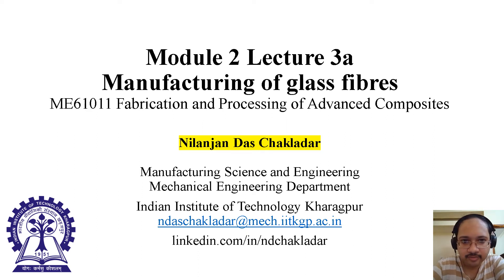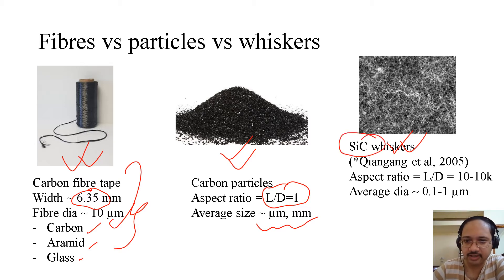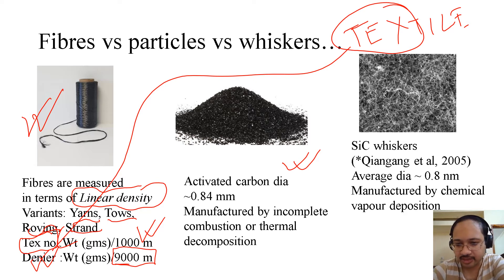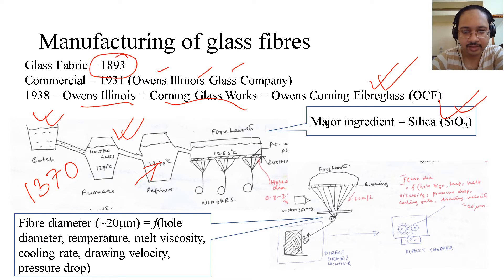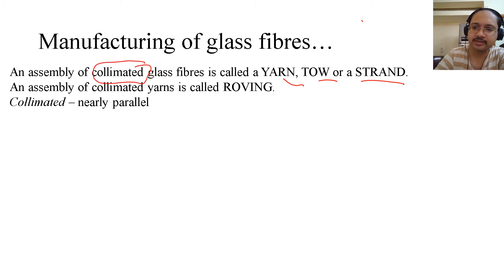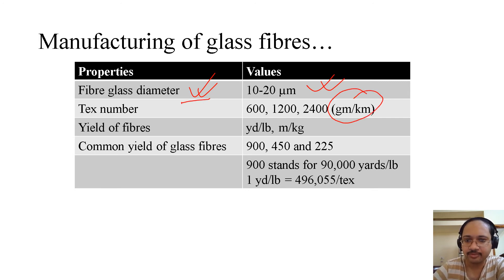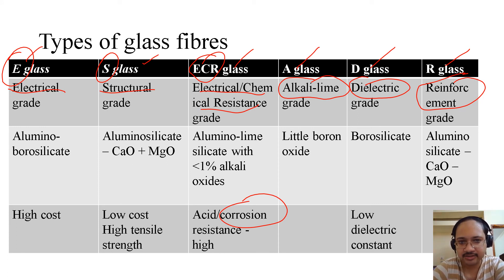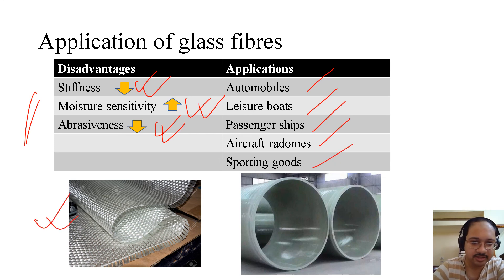ME61011 - Module 2 Lec 3a - Manufacturing of Glass Fibres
Dear Viewers,
This is video lecture of Module 2 Lecture 3a on Manufacturing of Glass fibres for the postgraduate course 'Fabrication and Processing of Advanced Composites' taught by Nilanjan Das Chakladar in the Mechanical Engineering Department at IIT Kharagpur 721302.

Learners are expected to devote 15 minutes on this lecture while taking notes in-between.